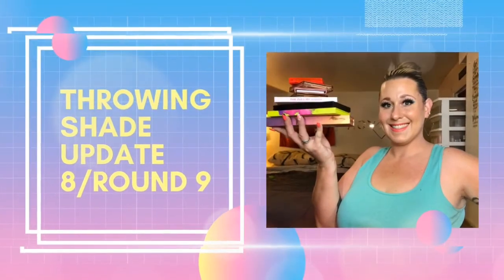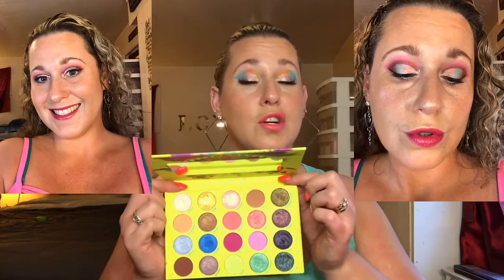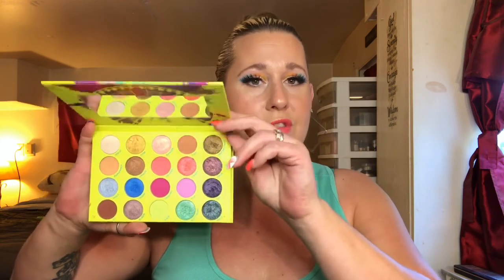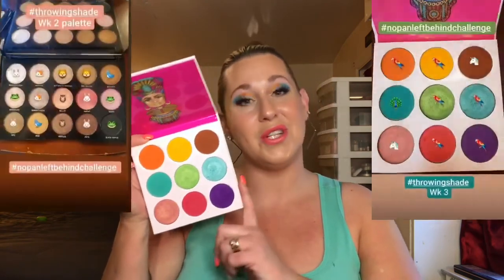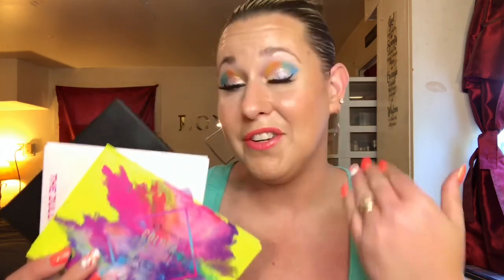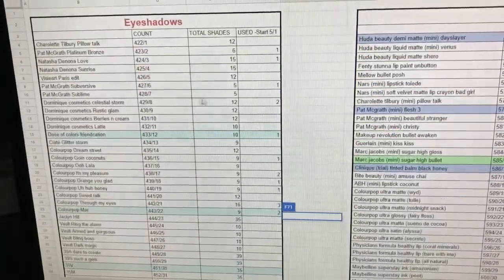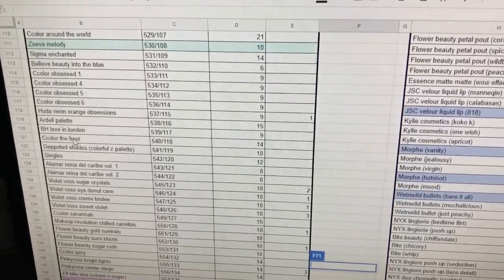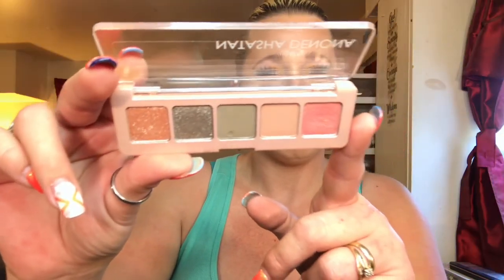EYESHADOW PALETTE ROULETTE | THROWING SHADE | UPDATE 8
Hi everyone!

Today’s video is my 8 month update on the throwingshade project pan.
This is an on-going project to ensure that you get use out of the eyeshadow palettes that you already own. And helps you to cycle through your collection.
Start date on this project is:
9/25/19
To
Until I have cycled through ALL 150!
Used so far: 12
(Officially started over on 5/5/20)

The creators of this project is
Jessica Lee and Amanda D
Jessica’s Channel:

The objective is you randomly select 3 eyeshadow palettes, using one for each week of the month. At least once per week. Then incorporating all 3 palettes combined for the 4th week of the month.
Once you choose a palette, pull it from the list.
Each month, 3 more palettes are chosen until you have rotated through all of your palettes.

I am very excited to be doing this project in conjunction with the nopanleftbehindhallenge!
It has been a great way to help me use every shadow in every palette I own! This may take a while so I hope you will stick around to watch how well I do! ☺️

Total shades for this round: 30

Pans used: 96
Pans left: 2,134
Pans total: 2,230

Please feel free to join in! 😃

PRODUCTS MENTIONED:
Last months palettes:
🔷BH cosmetics Colour Festival
🔷Morphe 15B
🔷Juvias place Zulu

This months palettes:
🔷Huda beauty Nude medium
🔷Natasha Denona Mini retro
🔷BH cosmetics Love in London

Eyes: 🎨 All 3 palettes from last month
👄Lips: Jeffree Star 818 velour liquid lipstick with Fenty Fu$$y gloss

I upload new videos 2 to 3 times a week!

Here is the playlist to this project!

Thank you so much for All your love and support Always!

Thank you soo much for coming over to my channel!!

🌹Want a tan w/o the harmful UV rays of the sun?
Check out Golden Star Beauty self tan products.
🌹(Donations are Extremely appreciated  as a way to help invest in my channel. Weather it be in form of purchasing products to review or to advance the quality of my videos. Thank you for supporting my channel)
🌹Linktr.ee
All my links!

For mail/PR
Lakemore OH
44250